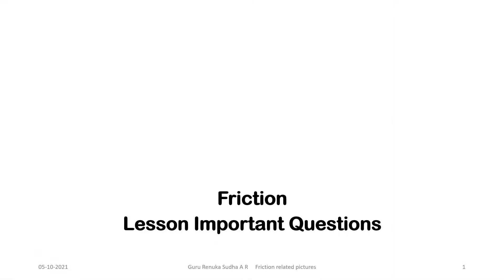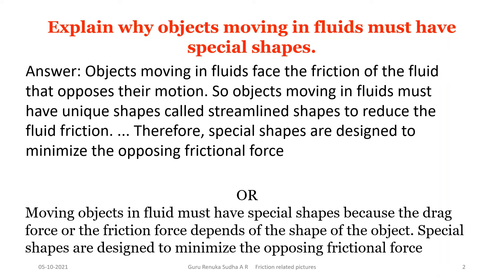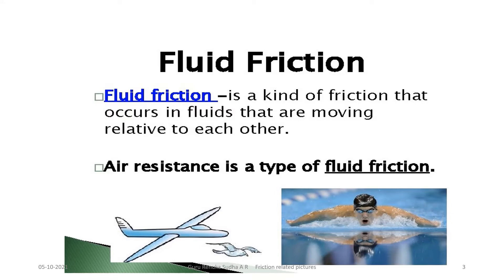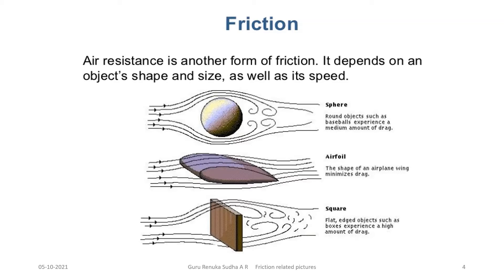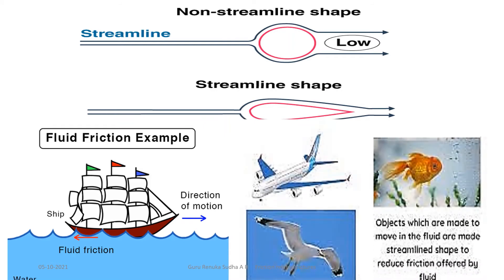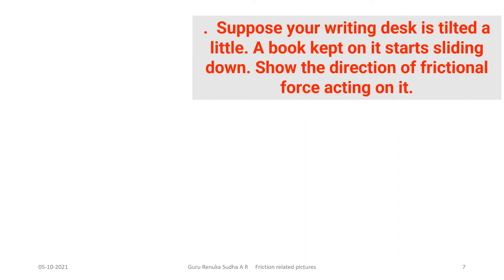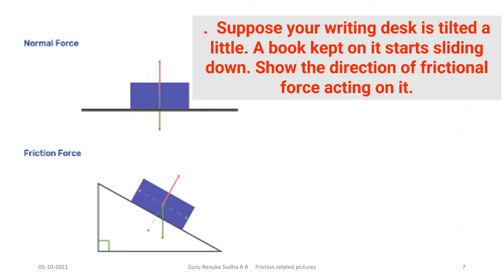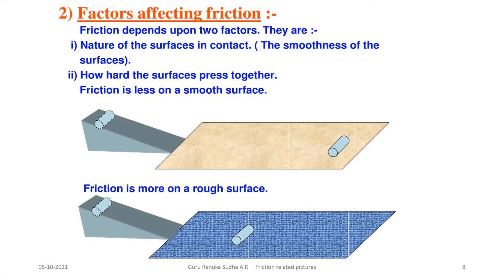Explain, why objects moving in fluids must have special shapes? / factors affecting the friction.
Guru Renuka Sudha A R
Totaly, is an innovative online learning platform for school students to enhance their skills in Maths, GK, About the Importance of the day. i.e. education-related & CET, TET, Aptitude test related

Vision
Everyone deserves access to a free world-class education

Mission
To transform teaching and learning excellence through digital and distance learning to build a competitive society.

1)Importance of day and date
 2)Inspirational thoughts
3)Motivational Quotes
 4)Abbreviations related video's
 5)Maths NCERT-syllabus related high school notes
6)About Greate personalities
7)Health & fitness, yoga
8)scientific measurements of measure videos and
 9) Kannada poets and also

Keep Liking
Keep Loving
Keep Sharing
Keep Supporting.